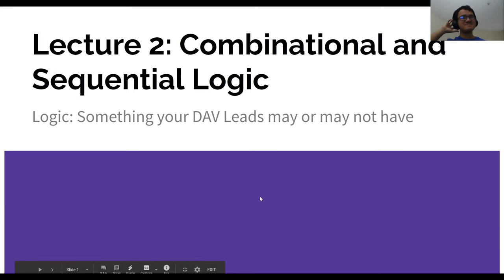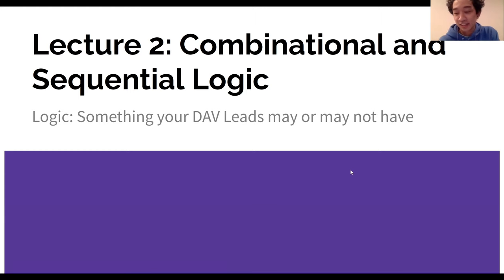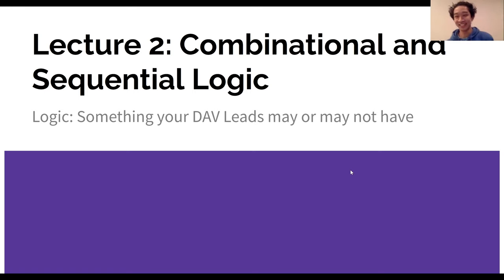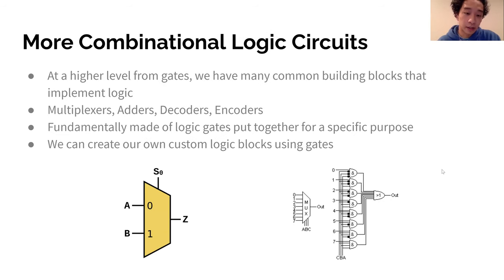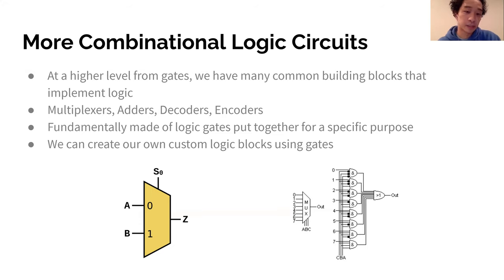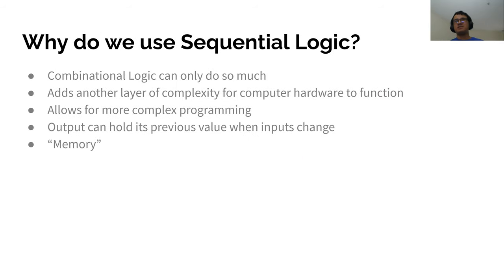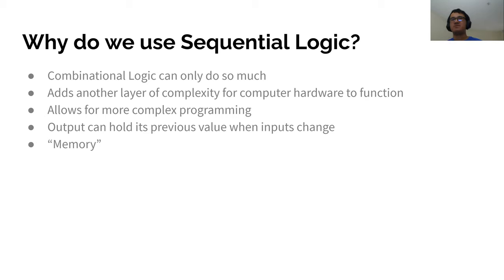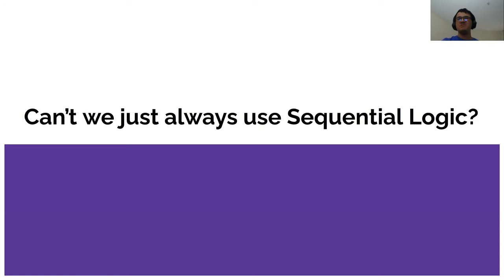DAV 2020 - 2021 Lecture 2: Combinational and Sequential Logic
IEEE DAV Project 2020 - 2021 Lecture 2: Combinational and Sequential Logic